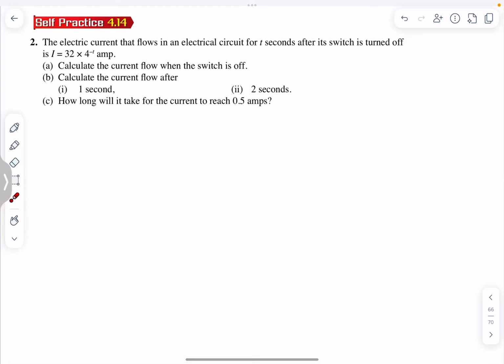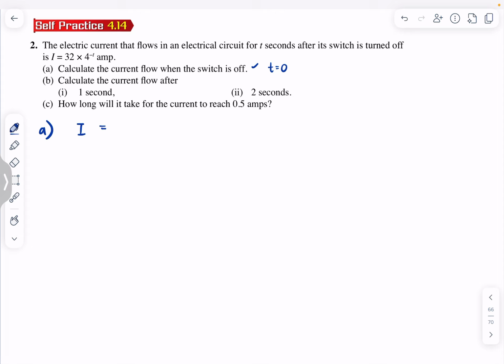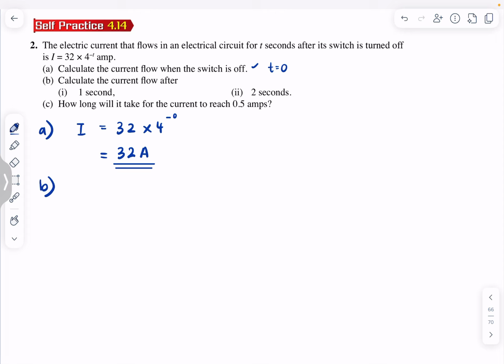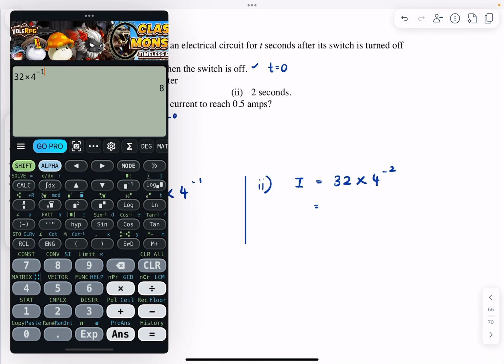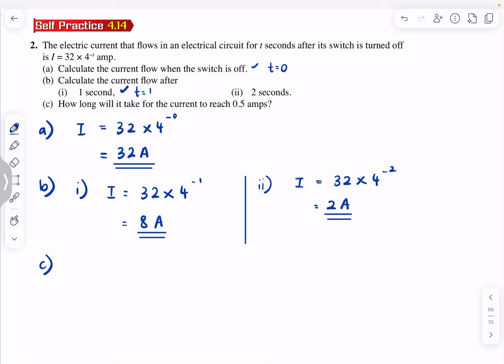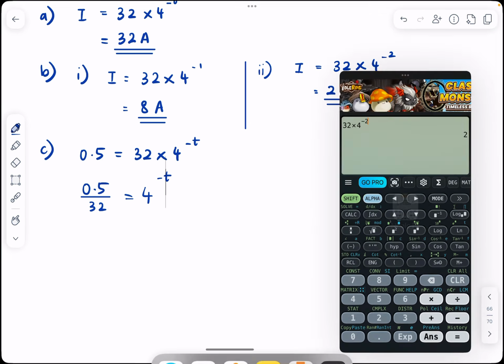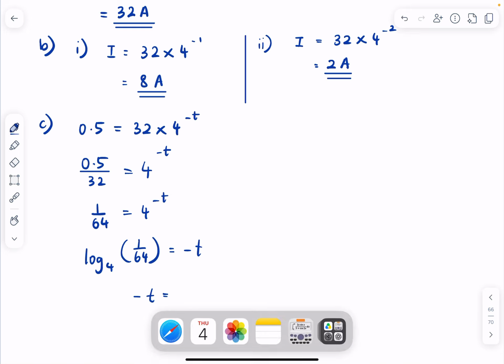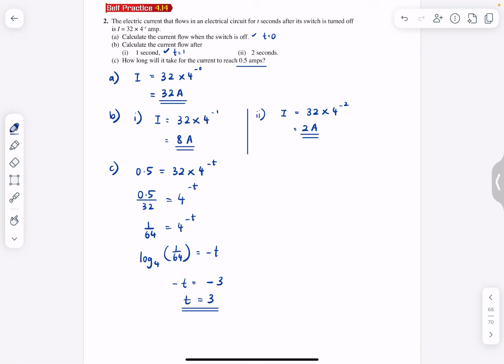Self Practice 4.14 Q2 | Form 4 Add Maths Chapter 4